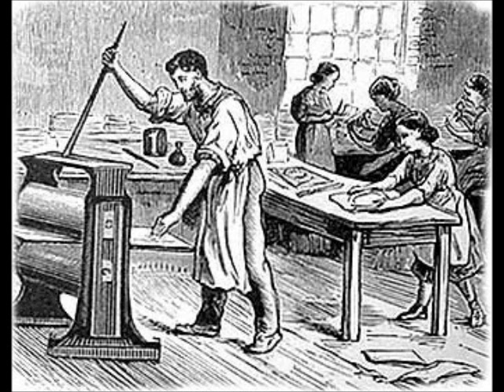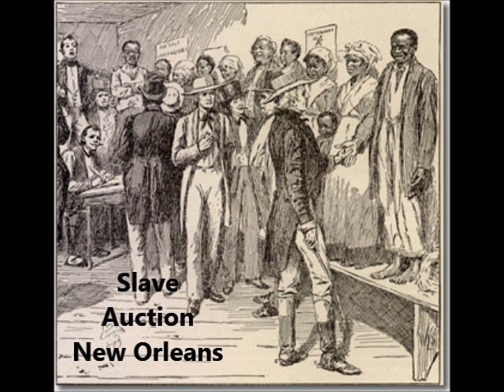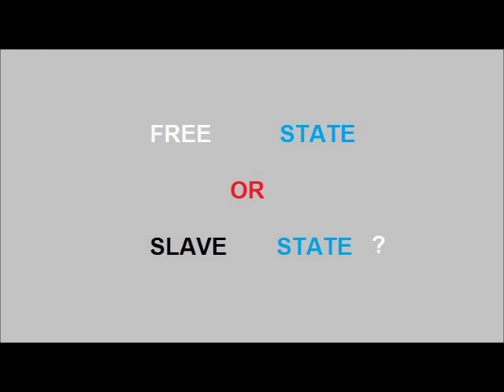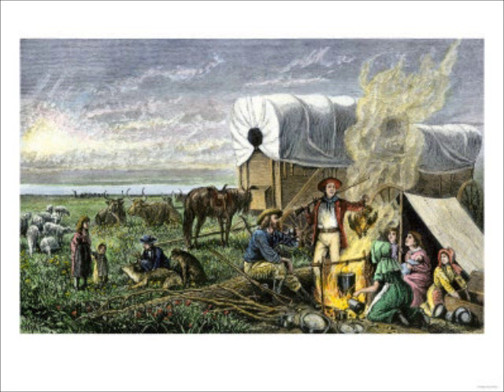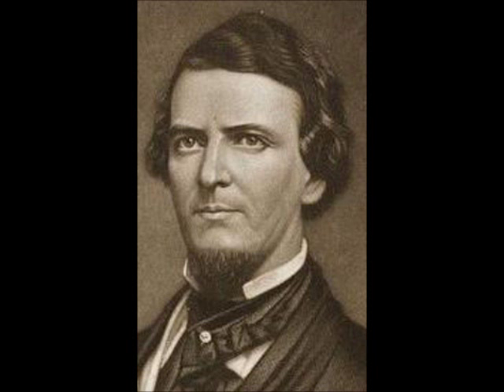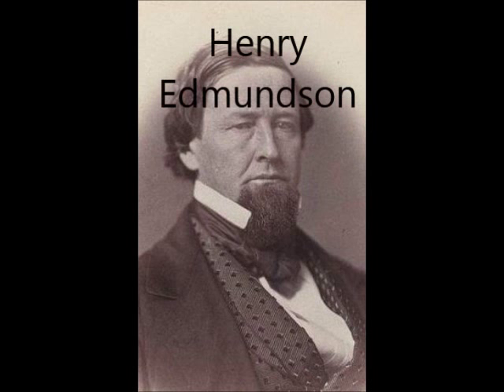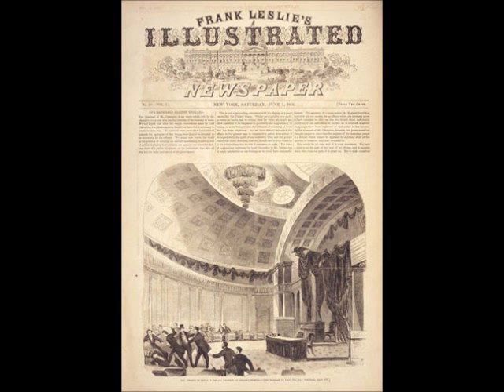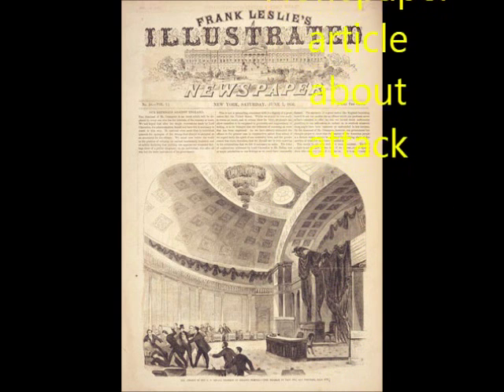Attack on Senator Charles Sumner Movie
A high school project about the attack on Senator Charles Sumner